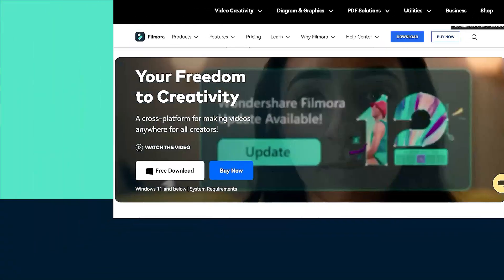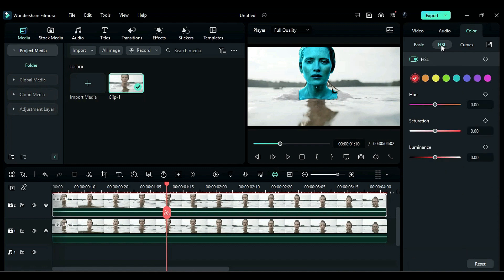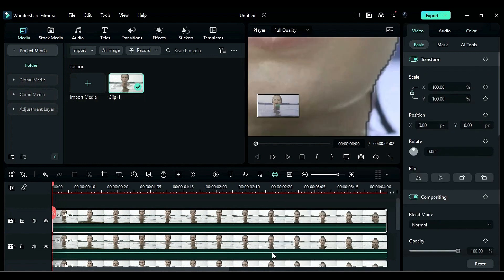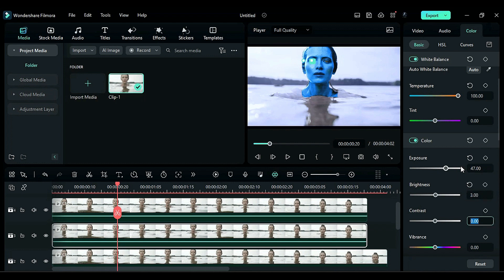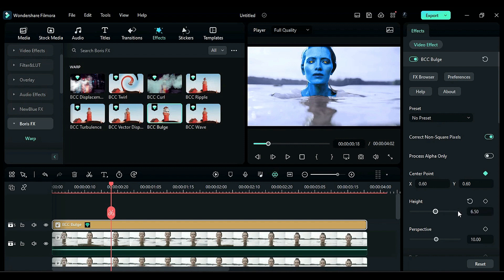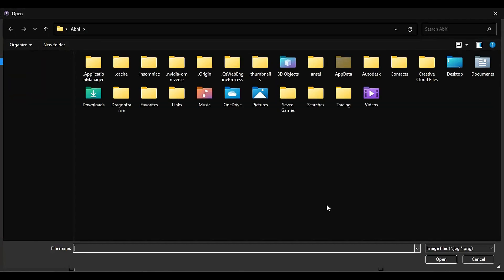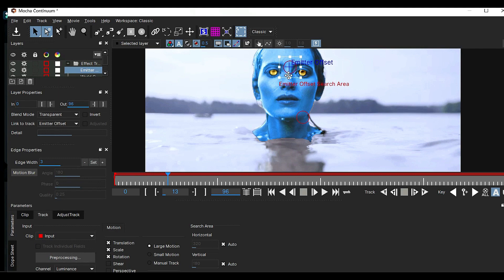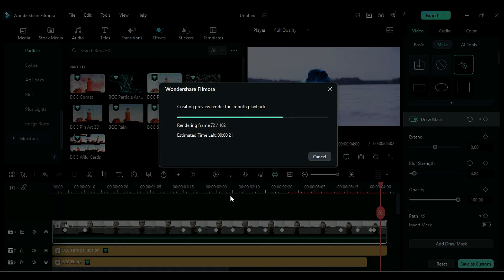Avatar Face Transform Effect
In this video, we will bring you Avatar Face Transform Effect in Wondershare Filmora.

0:00 Intro
0:18 Create Avatar color tone
1:32 Create mask of the eyes
2:21 Adjust the eye color
3:01 Create big eyes
3:45 Create Face Pattern